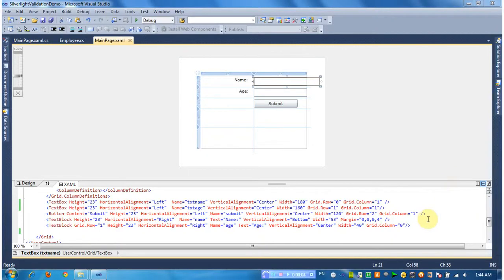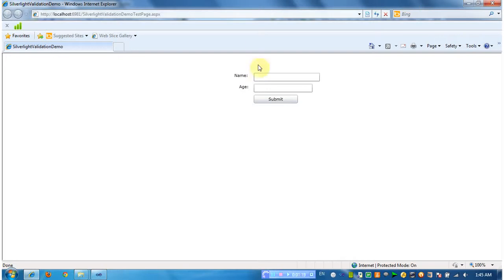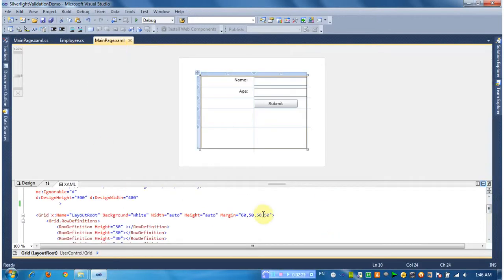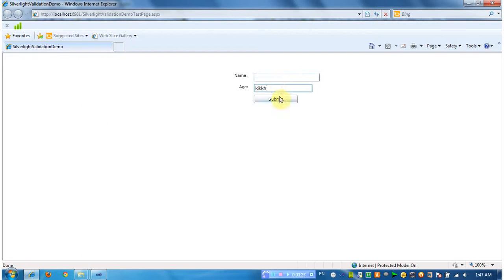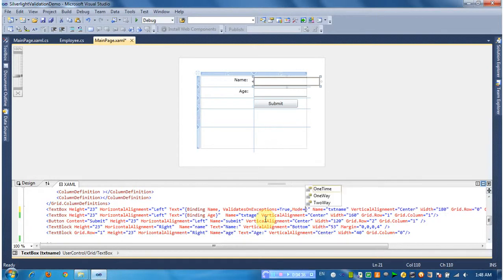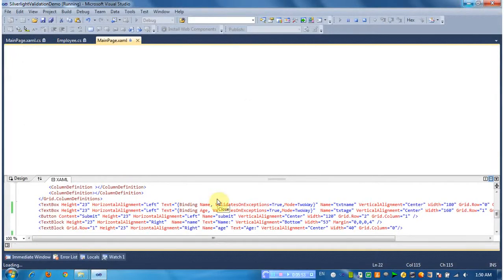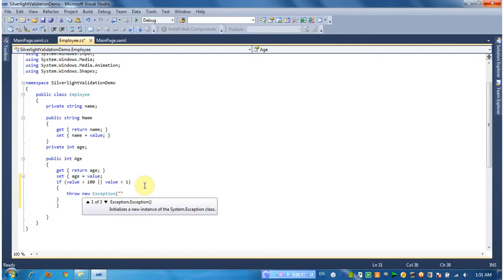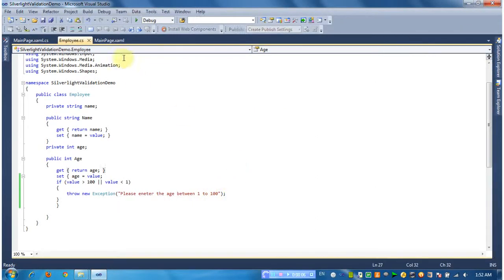SilverLight Validation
This video will demonstrate,how to apply validations in  SilverLight .